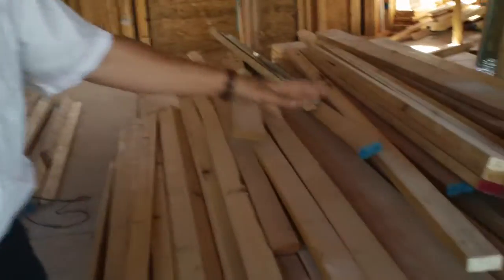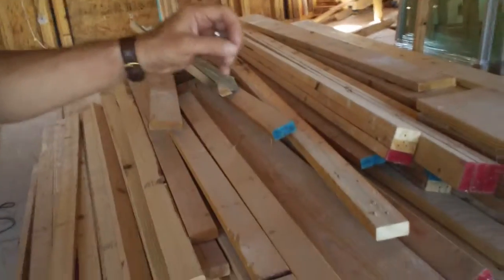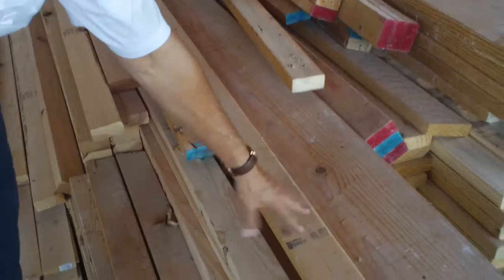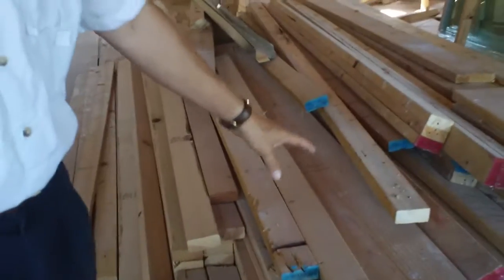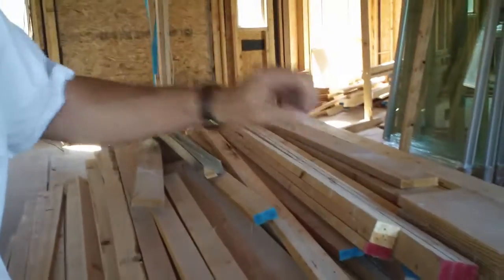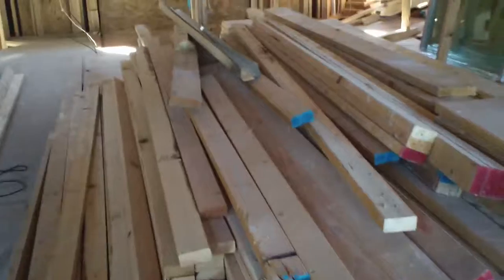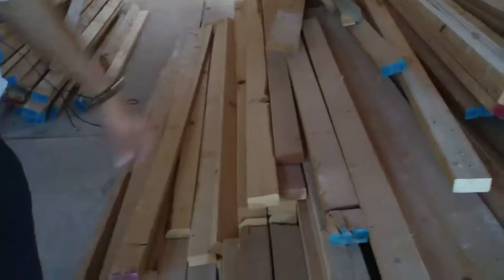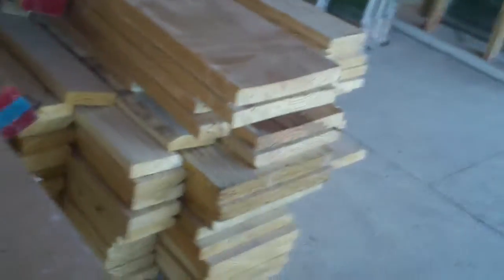Re-using wood from dismount of home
By re-using the wood from the dismount of the home, we were able to help save our client over 60% on material cost for the new layout of their home.